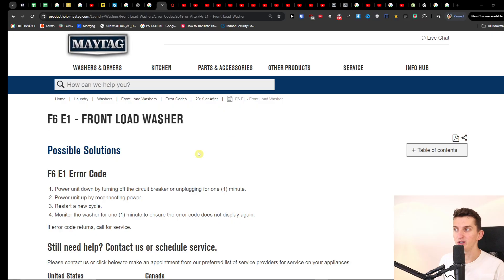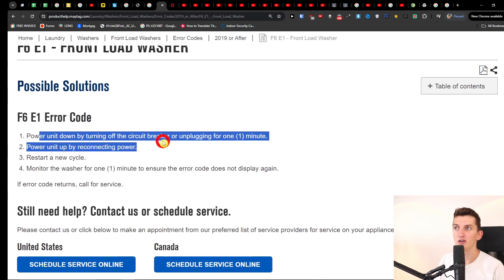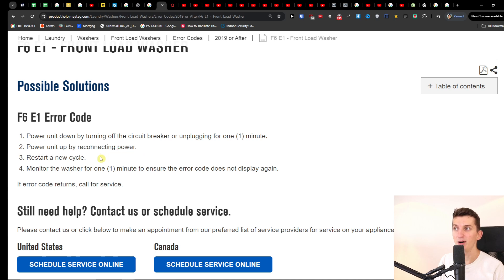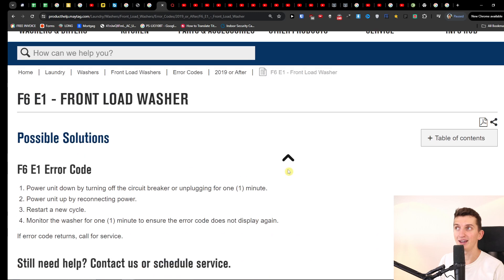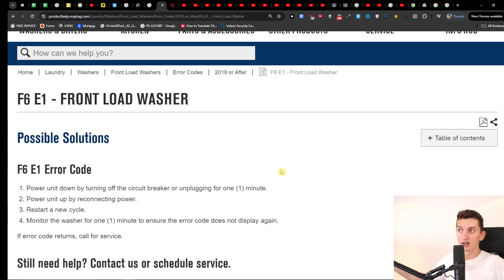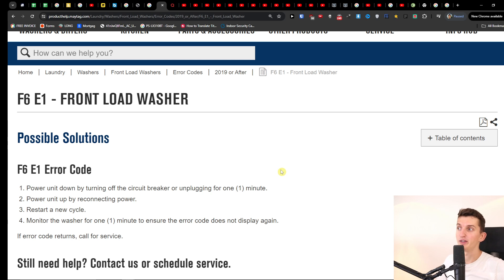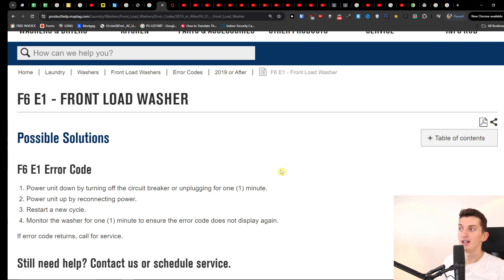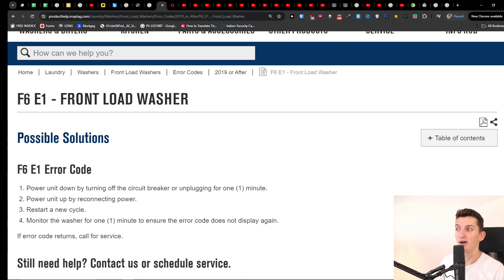Maytag Washer F6 E1 Error Code